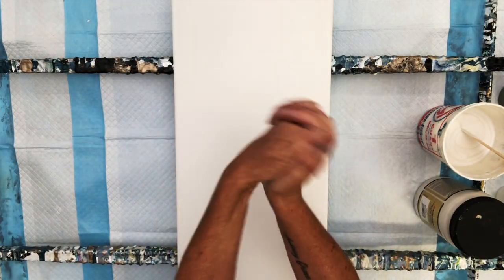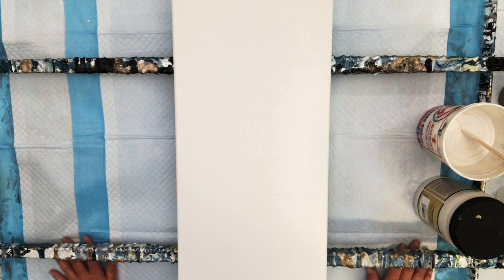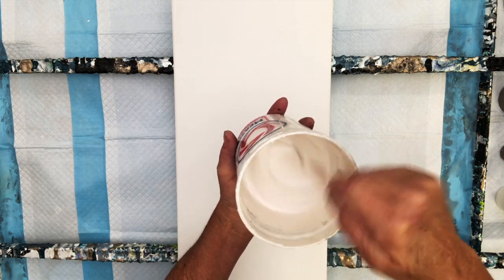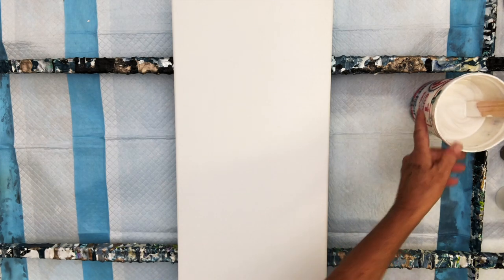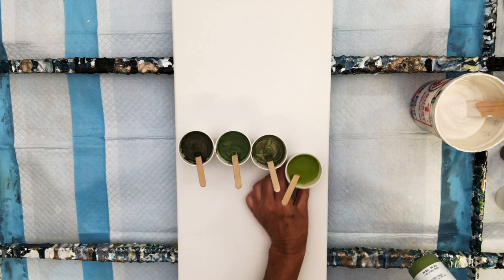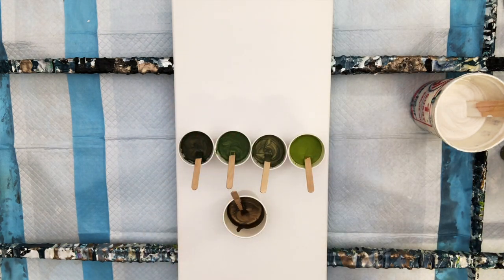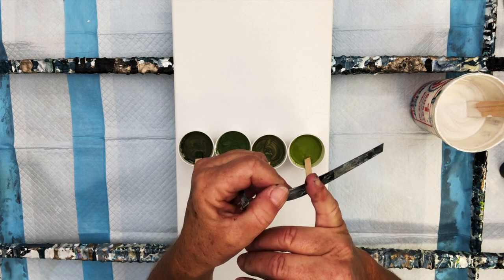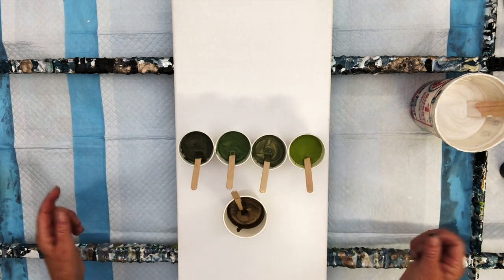Soft and Simple Acrylic Swipe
COZ Creations demonstrations and techniques used  in this video include:
Base Coat: Rust-Oleum Metallics Sea Shell
DecoArt Metallics Festive Green
DecoArt Extreme Sheen Peridot
Treasure Gold Green Gold
Golden Fluids Green Gold

Pouring Medium: 50% Flood Floetrol / 50% Golden Gac 800
Paint to PM Ratio: 1 part paint to 3 parts PM (Golden fluid paints 1 part paint to 4 parts PM)